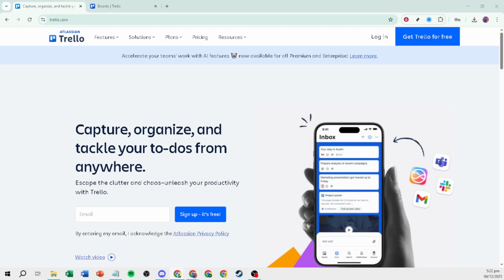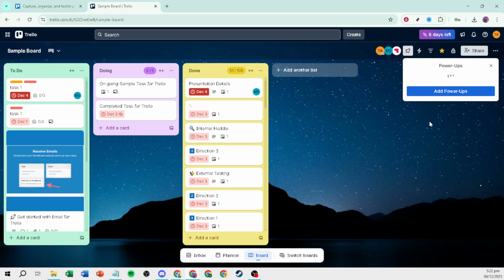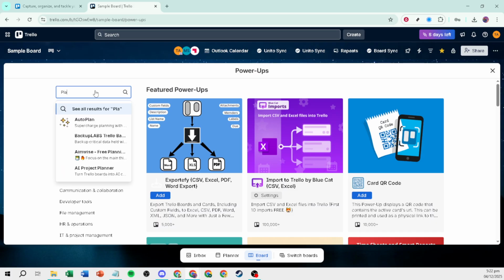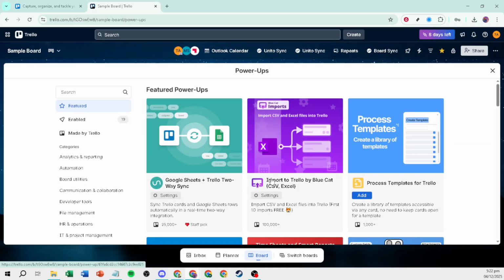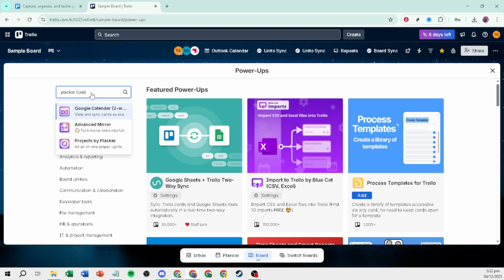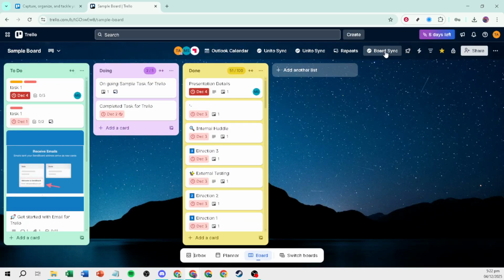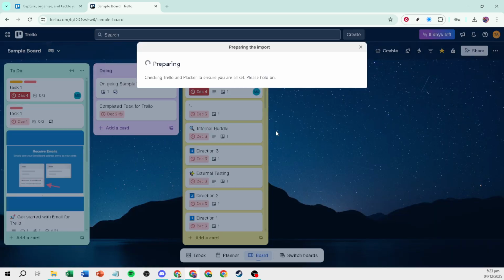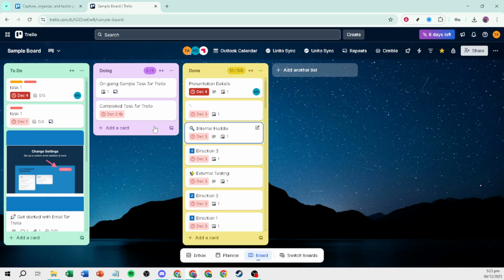How To Connect Trello And Google Calendar Using The Placker Power-Up [2025 Guide]